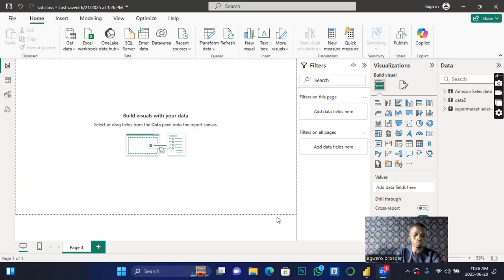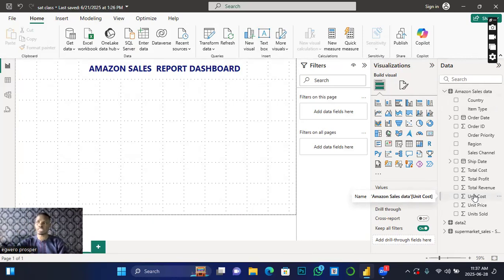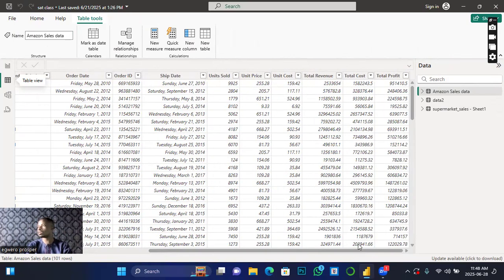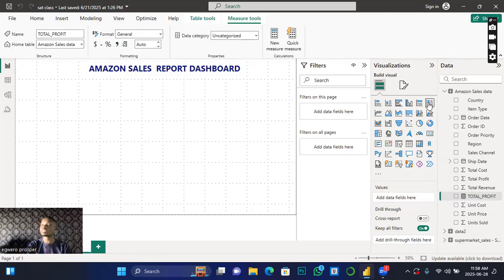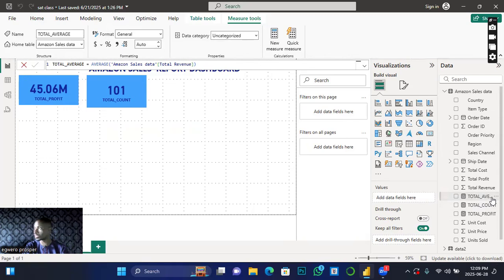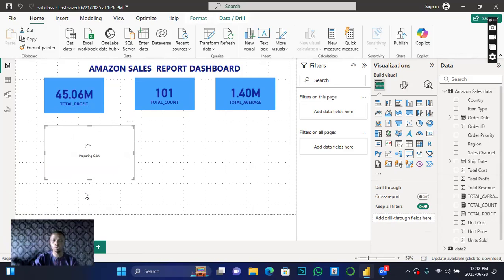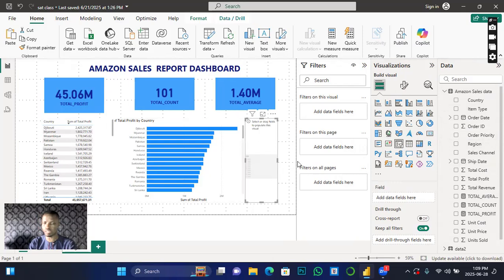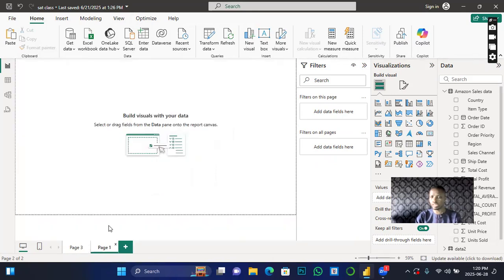POWERBI DASHBOARD DESIGN BY EGWERO PROSPER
How to create Dashboard